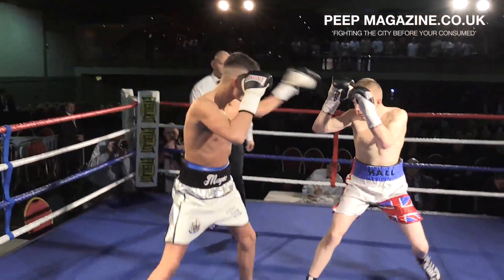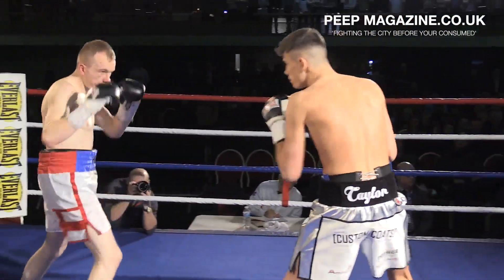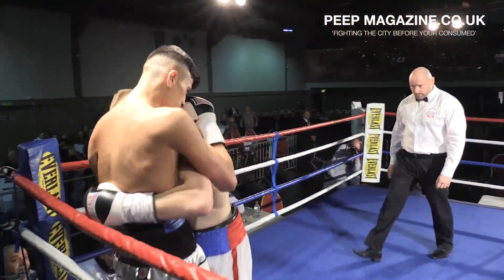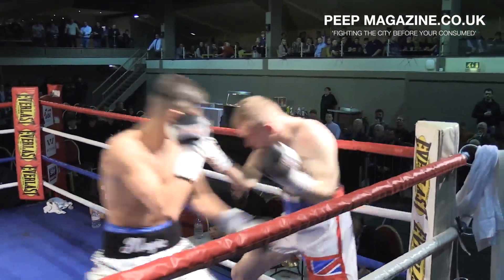MARK TAYLOR Vs MJ HALL. Phil Jeffries Boxing. peep magazine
MARK TAYLOR Vs MJ HALL . Phil Jeffries presents Professional Boxing at Rainton Meadows Arena. peep magazine pro combat sports. Photography & Journalism.